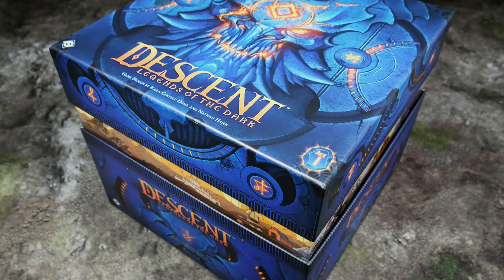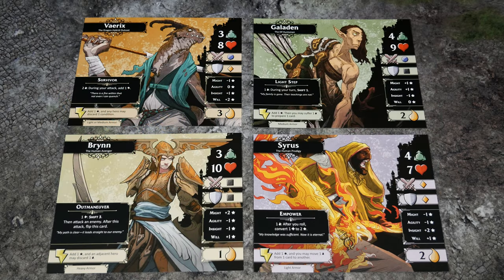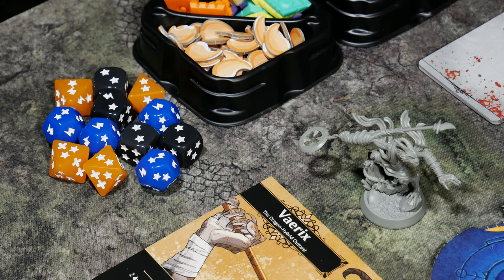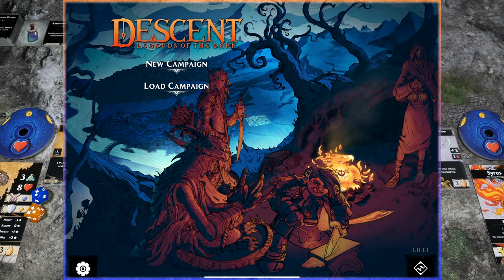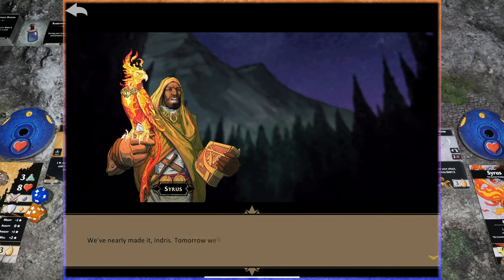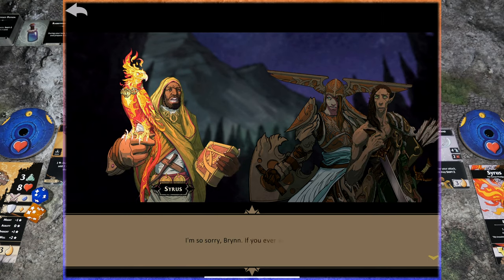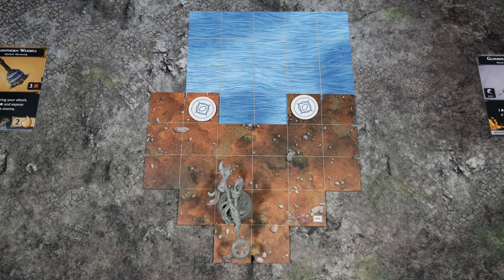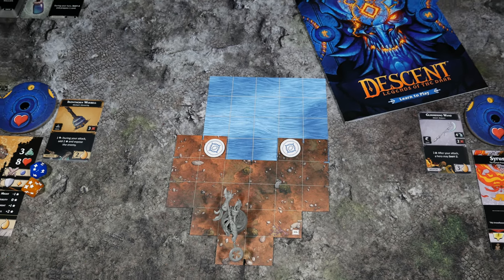Descent: Legends of the Dark | Blood and Flame Campaign | Setup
Join me for the beginning of a Showcase starting with the Setup video which will prepare you for the Blood and Flame campaign within Descent: Legends of the Dark created by Kara Centell-Dunk, Nathan I. Hajek and published by Fantasy Flight Games. Hoping the Showcase gives you the information you need to make an informed decision on it. Cheers :)

FYI: It's worth mentioning that Descent promos are avaliable *only* for retail purchases (be sure to ask about them at your FLGS). The promos include nothing new gameplay wise but include alternate dials, alternate art cards and a pre-washed version of a miniature included in the base game. Additionally the GameTrayz are my own and not part of the base game.

Intro 0:00
Overview 1:10
3D Terrain 3:23
Table Setup 4:16
App Setup, Campaign Introduction & Group Selections 11:08
Win & Loss Conditions 23:54
Rolling Solo Producers 25:41

"For years, your journeys have taken you across the fantasy realm of Terrinoth, venturing into dark forests, shadowy cities, ancient crypts, and misty swamps — but your true legend is about to begin.

Forge your own legend together with friends as you adventure across the vibrant fantasy realm of Terrinoth in the co-operative dungeon-crawling board game Descent: Legends of the Dark. Powered by an integrated free companion app, Descent: Legends of the Dark puts you in the role of a budding hero with their own playstyle and abilities. Together with your unlikely companions, you'll begin an unexpected adventure — an adventure told across the sixteen quests of the "Blood and Flame" campaign. Throughout your campaign, you'll face undead lurking in the mists, demonic barbarians stalking the wilds, and even more terrifying threats. With 46 pieces of 3D terrain and forty hero and monster miniatures to draw you into the game, your greatest adventure is yet before you! Your objectives will change from quest to quest as you follow the overarching story of the campaign.

Core gameplay mechanisms such as combat, fatigue, skills, items, and more have received completely new interpretations with Legends of the Dark, while a new approach to scenario layout and 3D terrain creates striking multi-level scenarios.

Gameplay is fast and intuitive. You take three actions each turn: one maneuver action and two additional actions of your choice. Maneuvering gives you movement points, as shown in the upper right corner of the character sheet, and since you always have a maneuver action, you can reposition to put yourself in a more advantageous position for attack. Other than maneuvering, you can use an action to attack an enemy, rolling your attack dice and drawing upon your hero's abilities and weapons to deal maximum damage or inflict harmful conditions on your foes, or you may use the explore action to interact with a piece of 3D terrain or a token by using the app. You can also use your action to perform one of the most crucial actions in Legends of the Dark: the ready action, which lets you flip your hero sheet or one of your cards to its opposite side, unlocking new abilities!

Your hero sheet isn't the only thing you can ready. Every hero also has an attack card and skill cards! Each hero starts the game with two weapon cards, which are sleeved together back-to-back to create a single attack card. Skill cards can also be readied, switching between two complementary abilities.

The app also brings new changes to gameplay, introducing enemies with adaptable strategies, complex status effects, and triggers fully managed by the app, and the ability to develop your heroes based on the choices you make in scenarios. You'll also uncover a wealth of activity between scenarios, such as crafting, shopping in the city, upgrading equipment, and more. Because of these various differences, Descent: Legends of the Dark is not compatible with Descent: Journeys in the Dark and its expansions."